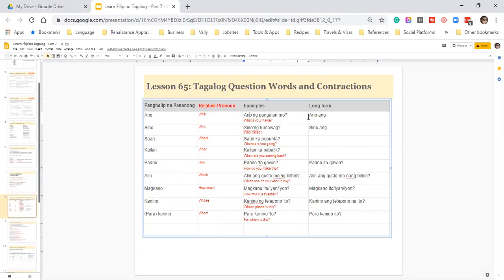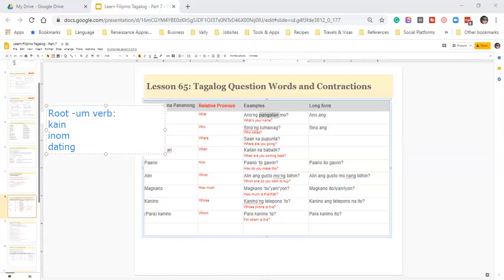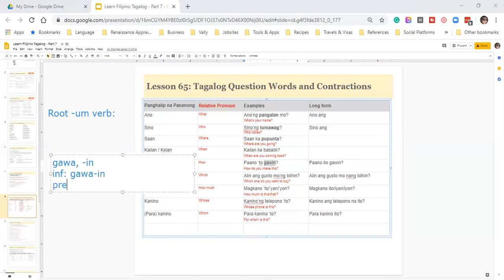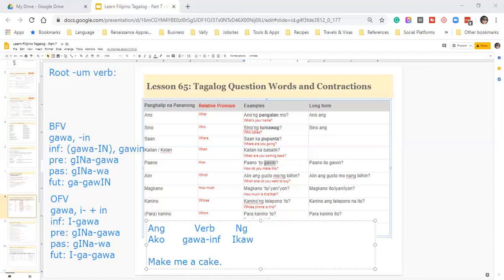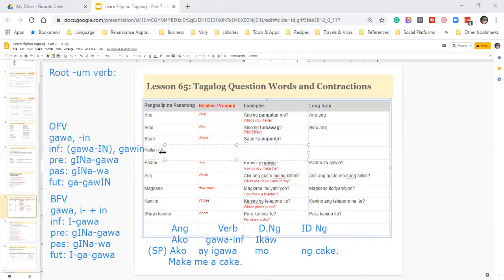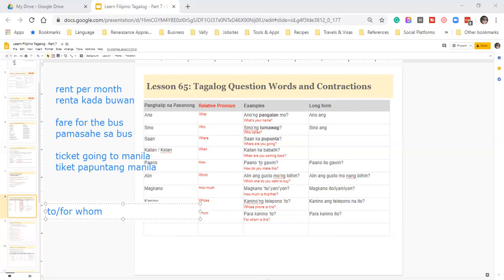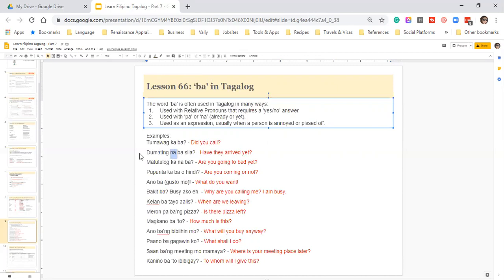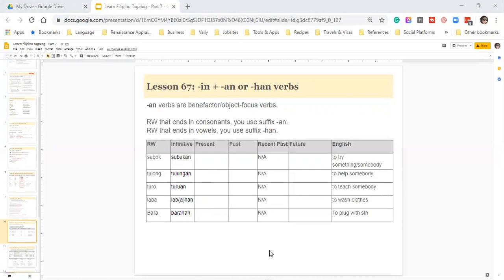English & Tagalog Tutorial: Joseph Tagalog Lesson 2020 03 27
This video contains a tutorial lesson for English or Tagalog language. This video is an actual 1-on-1 lesson with a student.
Skype: marie.nance